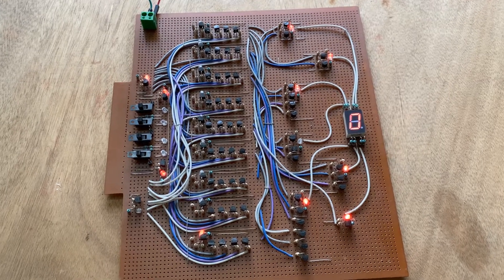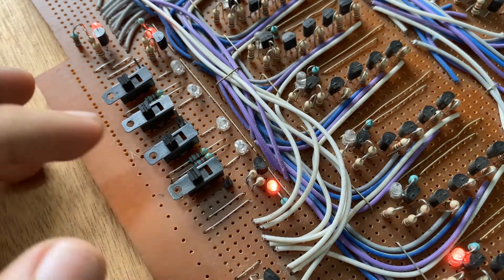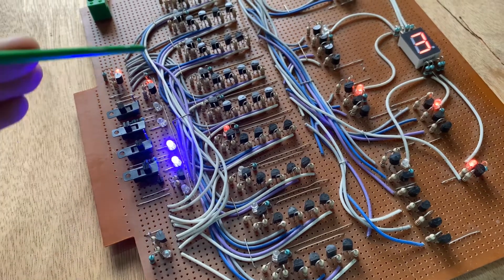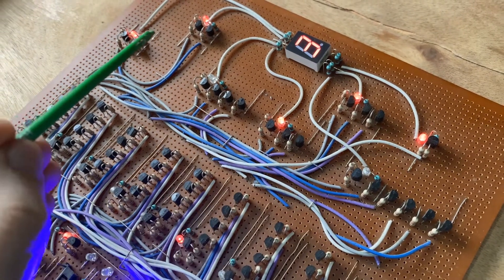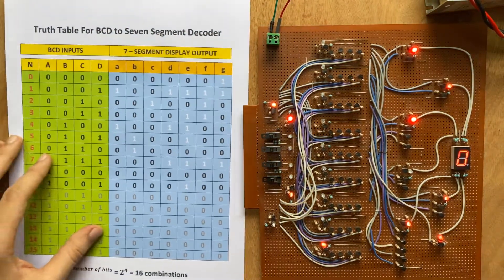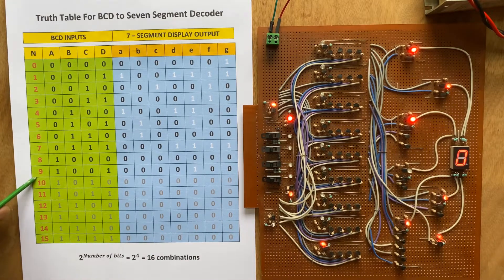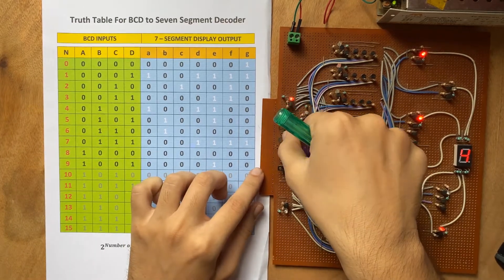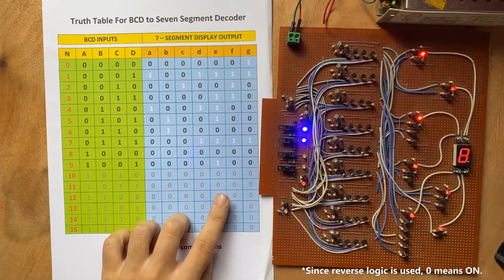BCD to Seven Segment Decoder Circuit Using Only BC547 Transistors And 1K Resistors.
1. Aim : To design the BCD to Seven Segment Decoder PAL circuit, verifying its truth table and hardware of the same on zero PCB.
2. Objectives :
i. To design BCD to Seven Segment Decoder circuit using PAL.
ii. Basic two or multiple inputs AND, OR, and NOT gates using BC547 NPN transistor and 1k resistors.
iii. Hardware circuit of the PAL on zero PCB.
iv. To verify the truth table of the BCD to Seven Segment Decoder on hardware.
3. What is Programmable Array Logic: A most commonly used type of Programmable Logic Device i.e. PLD is programmable array logic (PAL). It is a programmable array of logic gates on a single chip in AND-OR configuration. It has a programmable AND array and a fixed OR array in which each OR gate gets inputs from some of the AND gates, i.e. all the AND gate outputs are not connected to any OR gate.
4. Seven segment display pinouts: There are two types of Seven Segment displays the common anode type and the common cathode type. Here in the project, a common cathode type is used. We know this type of display requires a +5V VCC signal for each segment i.e. a, b, c, d, e, f, and g. And the cathode of each LED is common and is connected to the ground.
5. Truth Table Verification: Truth table consisting of total of 16 decimal digits with their four-bit BCD codes and corresponding seven-segment display outputs.